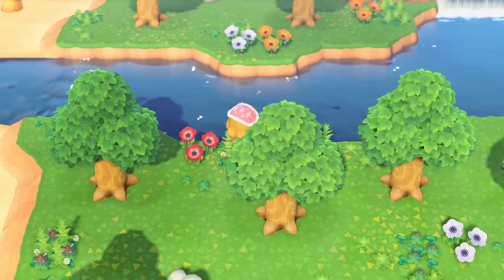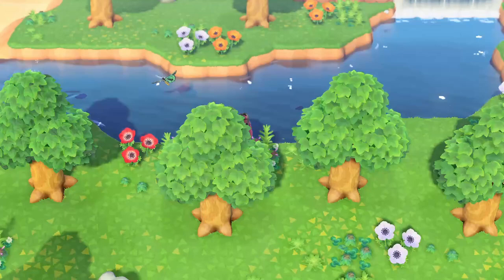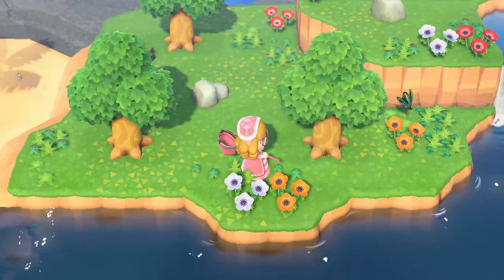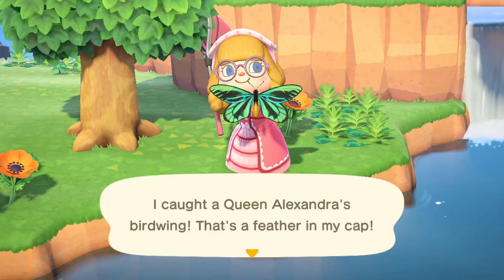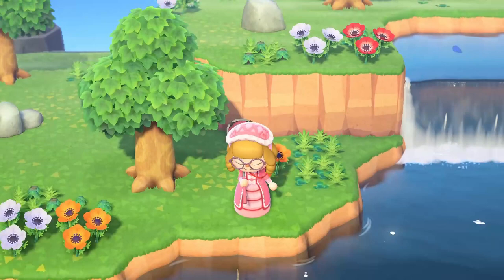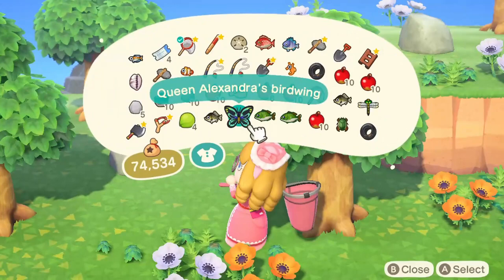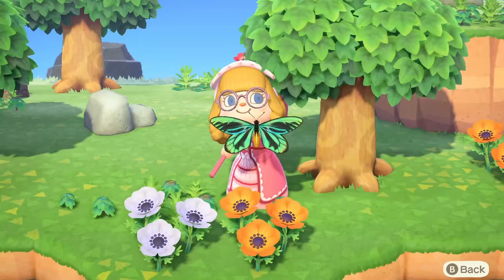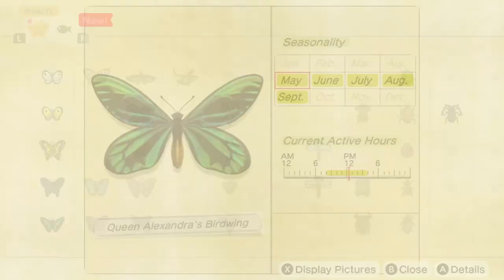Queen Alexandra's Birdwing: How to catch, Price, Months | Animal Crossing New Horizons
How to catch the Queen Alexandra's Birdwing butterfly in Animal Crossing New Horizons, including sell price, exact location, and months which this butterfly spawn.